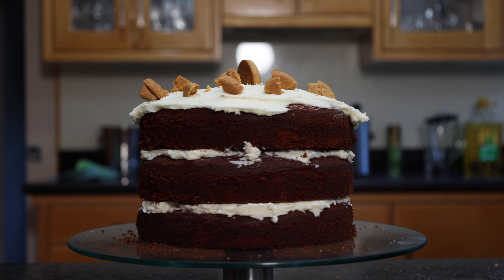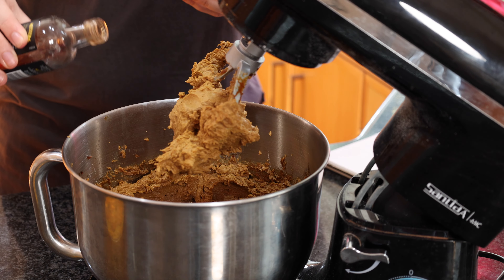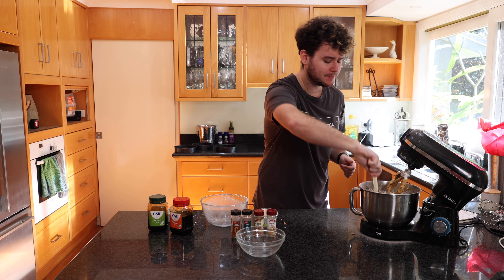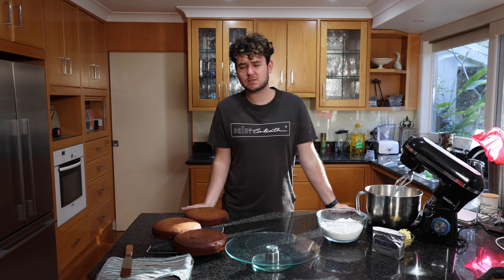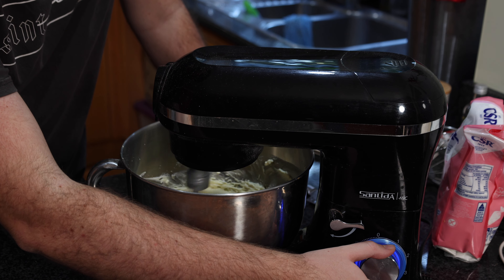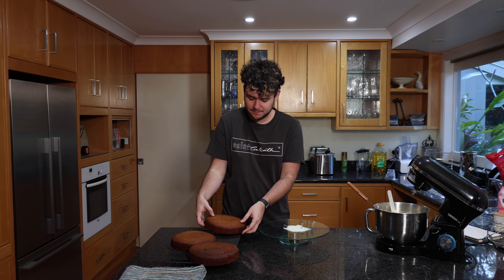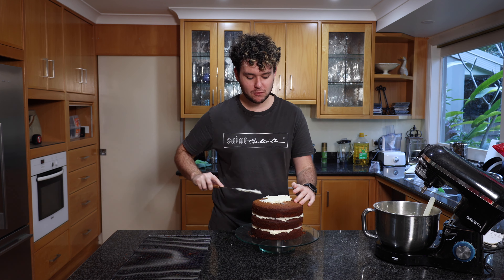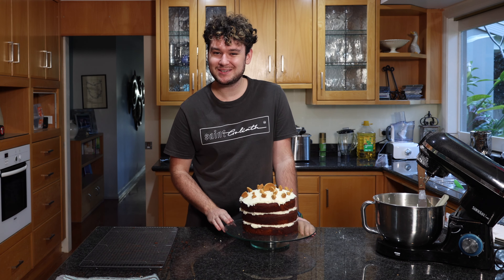Jamaican Ginger Cake Recipe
This ginger cake is absolutely delicious! It's something interesting to try if you are looking for something a little different. This cake is made with dark brown sugar and treacle(molasses) which makes it super dark and rich, and has spices such as cinnamon, ginger, nutmeg and all spice which creates a delicious flavour profile.

INGREDIENTS:
300g soft butter
330g (1 3/4cups) dark brown sugar
225g (3/4cup) treacle or molasses
75g (1/4cup) golden syrup
1/4 cup vegetable oil
6 large eggs
375g (31/4cups) self raising flour
5TBLS ground ginger
1TBLs cinnamon
1tsp nutmeg
1tsp allspice
1/4 cup sour cream or natural yoghurt

ICING:
150g soft butter
250g cream cheese
800g (6 3/4cups) icing sugar

ABOUT ME:

23 year old Australian who likes architecture and design, travel, food & drinks, and gardening. Here to make some videos about my interests and lifestyle. I hope my videos are entertaining, make you laugh or teach you something while I share some of my life experiences with you. :)
In saying that; I also want to share an authentic and realistic side of my life.
John

MUSIC